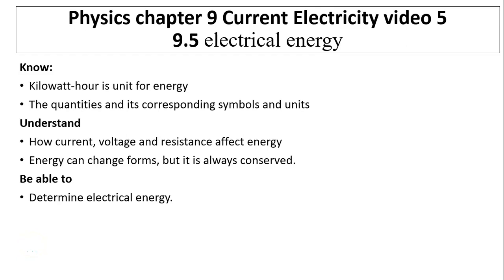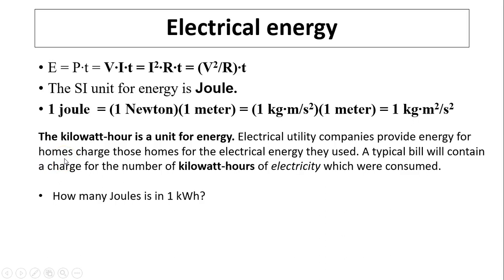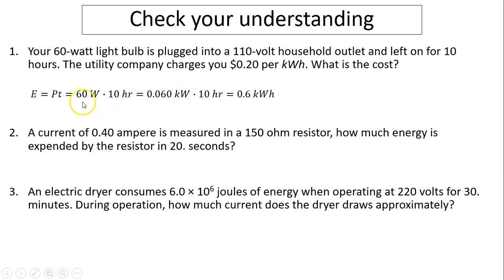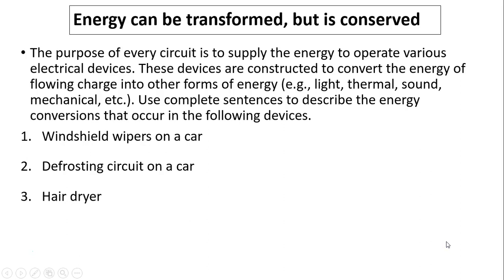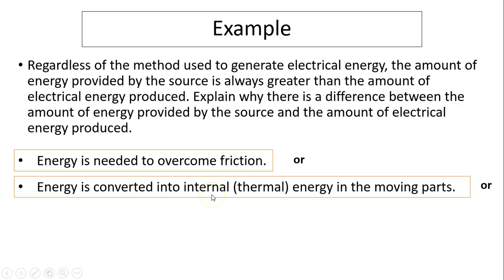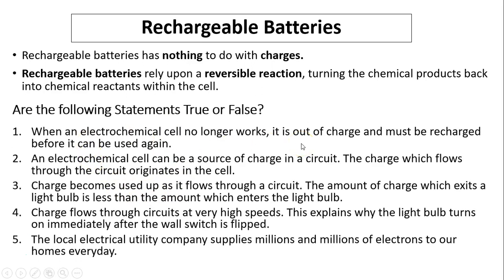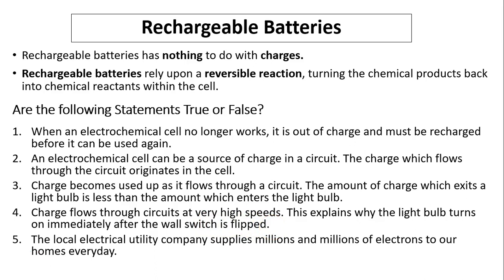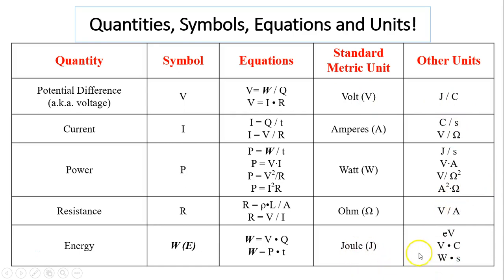9.5 Electrical energy